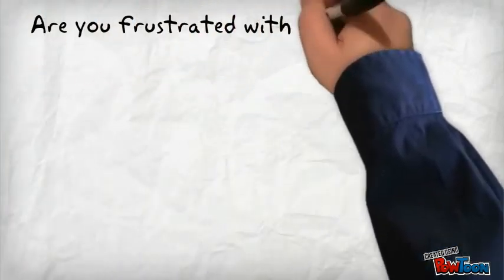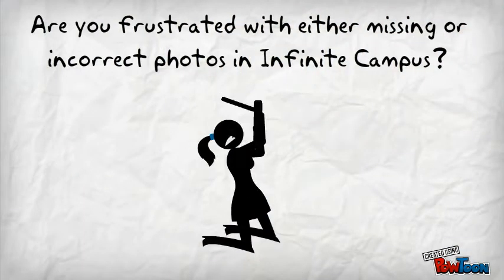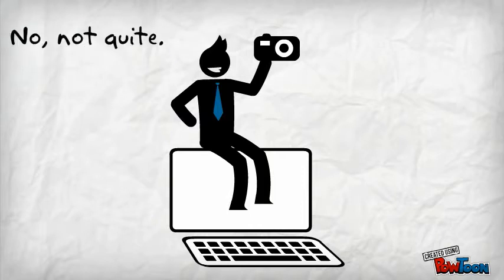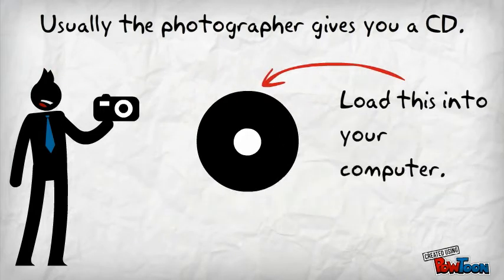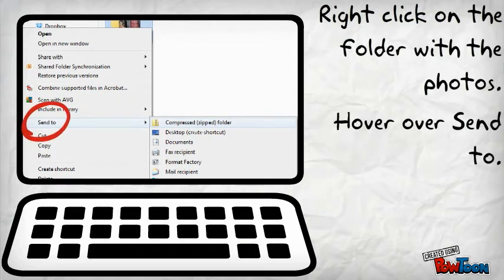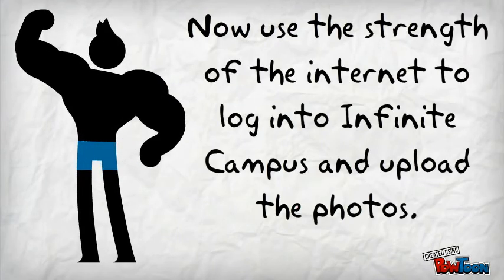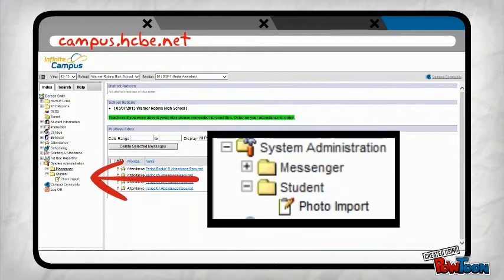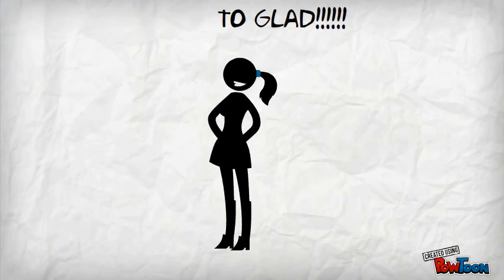Student Photo Import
Import student photos into Infinite Campus--

This video shows you how to import photos into Infinite Campus!